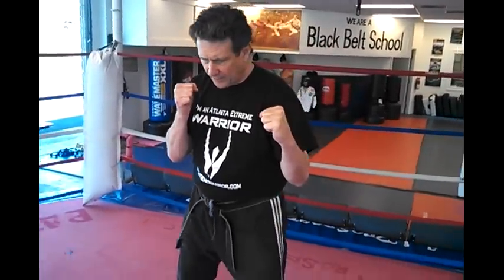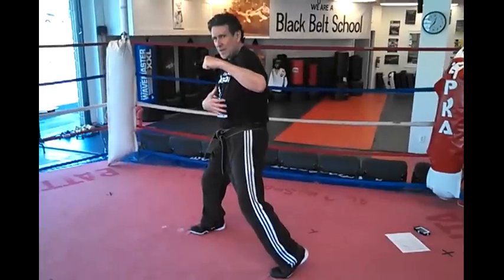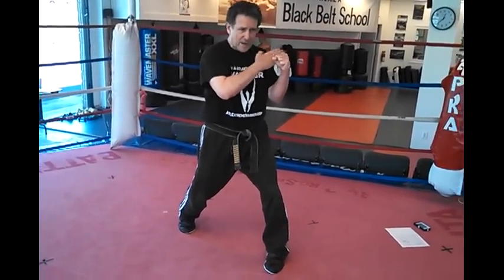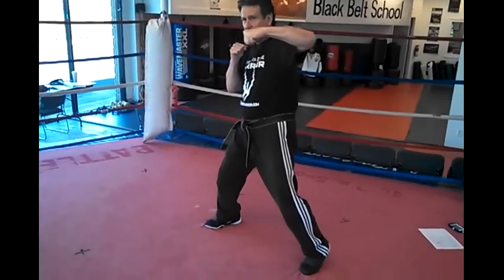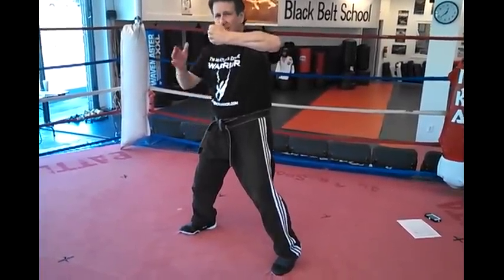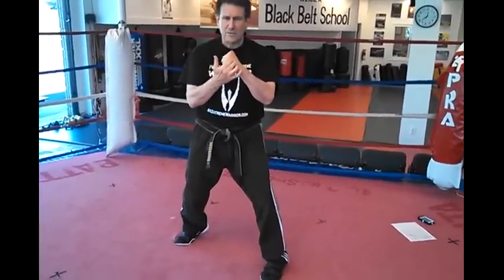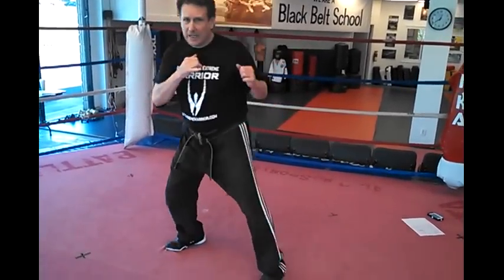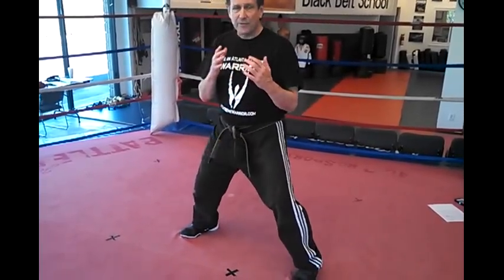Roswell Karate, Joe Corley teaches Left Hook Marietta Martial Arts Krav Maga Kickboxing 4045023777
Master Instructor Master Instructor Joe Corley teaches the left hook as part of the punching series used in the karate classes, kickboxing classes and Krav Maga classes. Joe Corley leads a world champion staff of instructors in American Karate & Tae Kwon Do, Krav Maga and Kickboxing for families, kids, self defense, fitness and more. 3000 Johnson Ferry Rd. Suite 210 Marietta 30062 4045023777